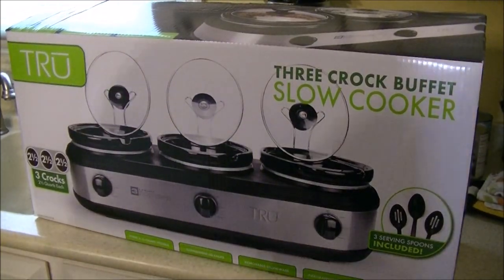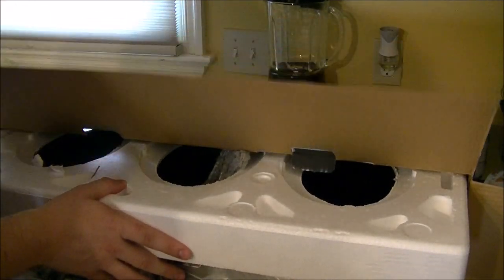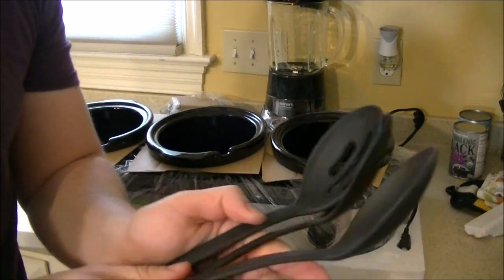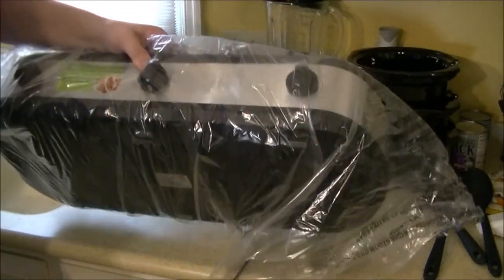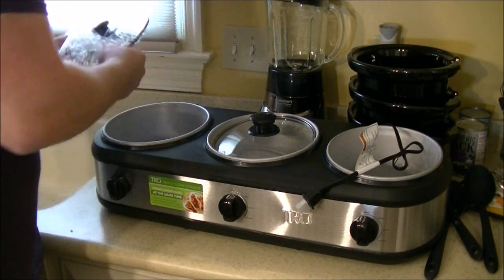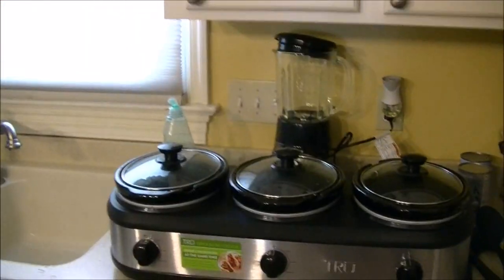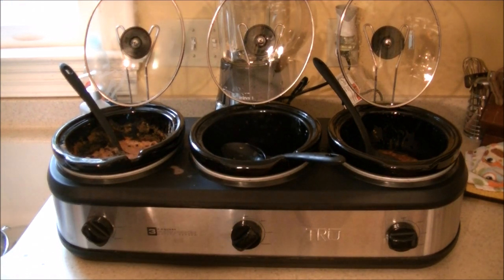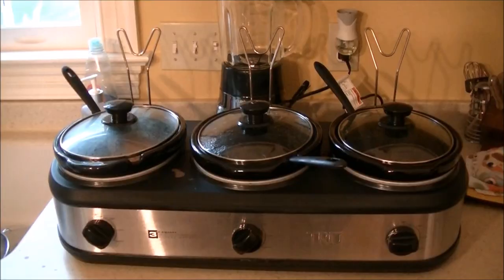unboxing review TRU Triple Slow Cooker Buffet Server Set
It has worked out great, only two real gripes.

One the smell on the first couple uses (but this is to be expected with a new crock pot)

And the very short power chord, only about 3 feet.  Great length for the kitchen, but if you are in a pot luck kind of situation you need to look for an extension chord.